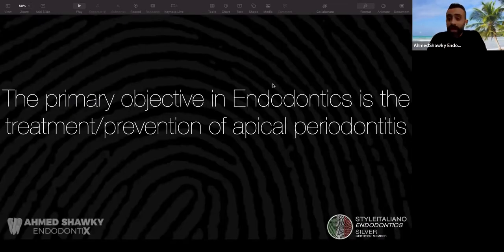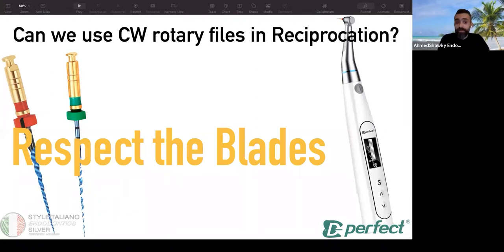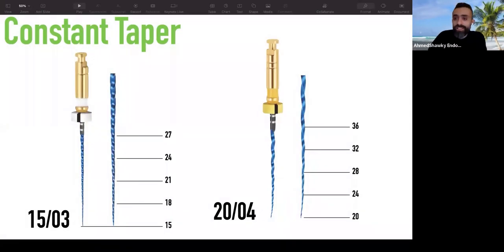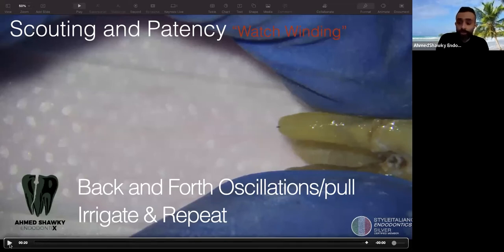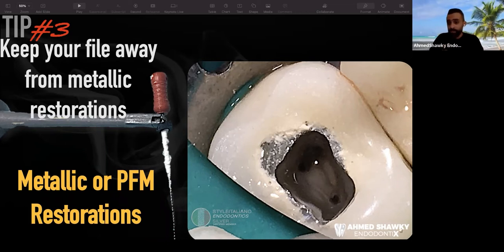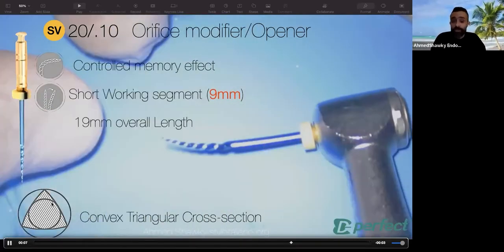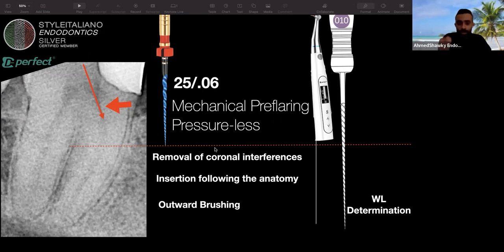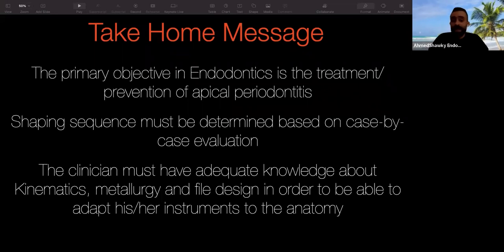What we should know and What we should do - Professor Ahmed Shawky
Perfect Endo. Series Webinar.
Our first webinar with Professor Ahmed Shawky on the topic of:
Basics of Endodontic instrumentation: What we should know and What we should do!!!